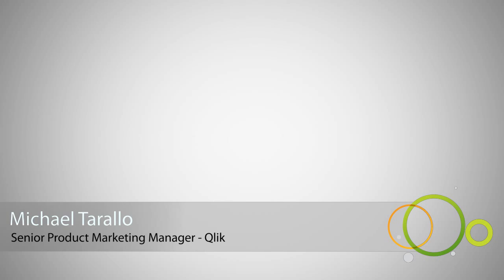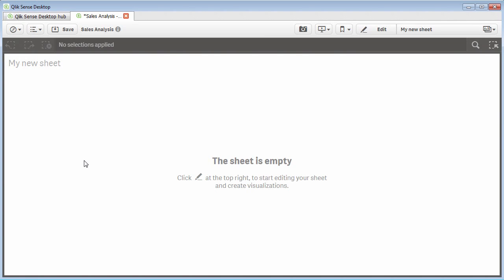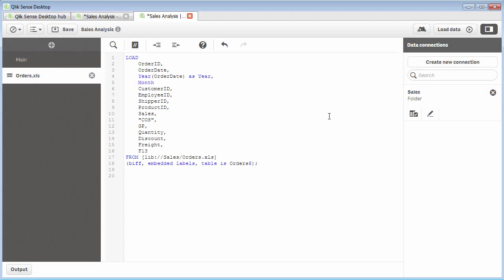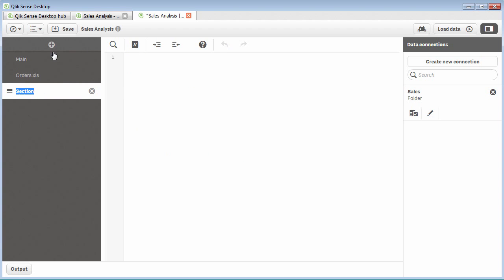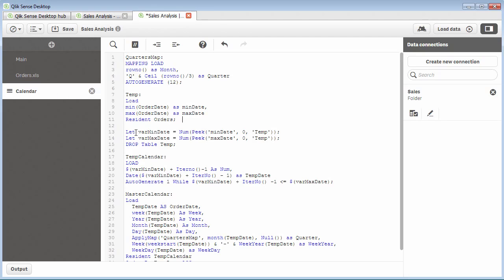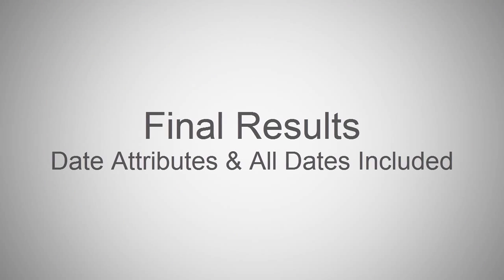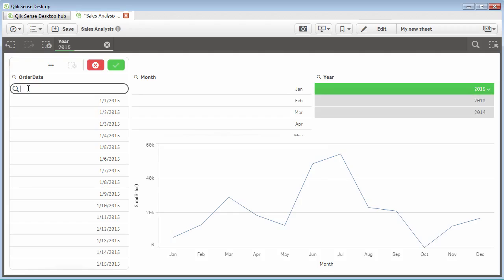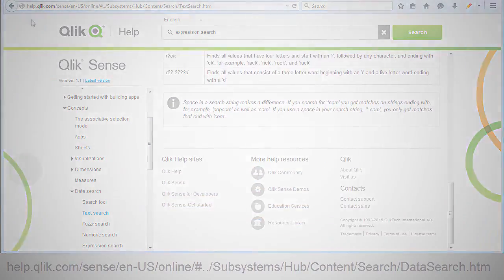Как сделать календарь в Qlik Sense и QlikView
Календарь в Qlik Sense и QlikView? Много информации на Как сделать календарь в Qlik Sense и QlikView?